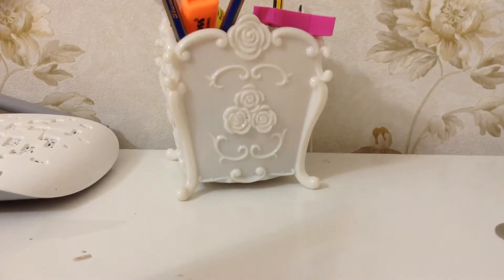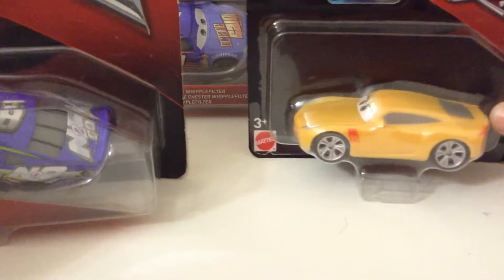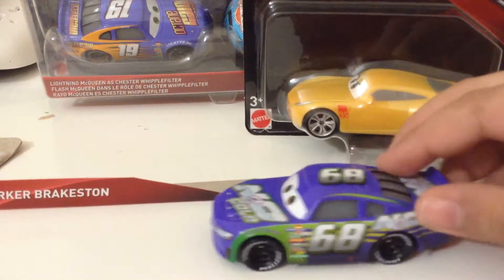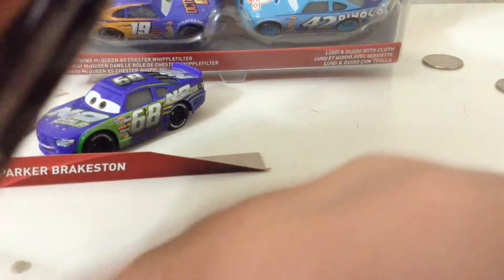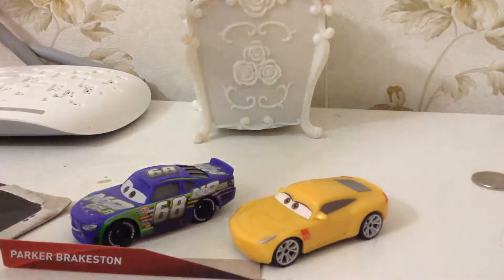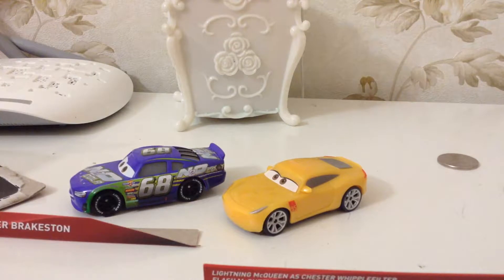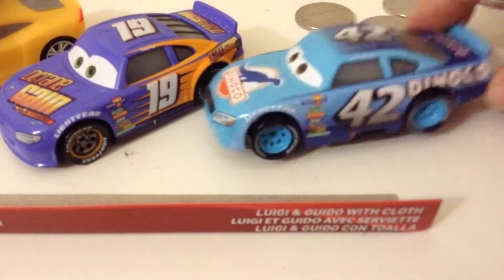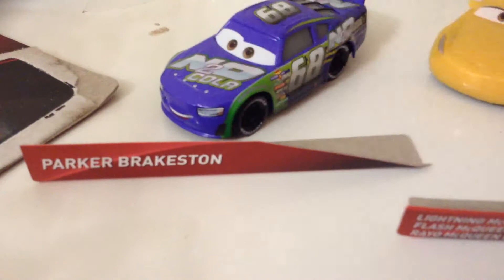Cars 3 do cast